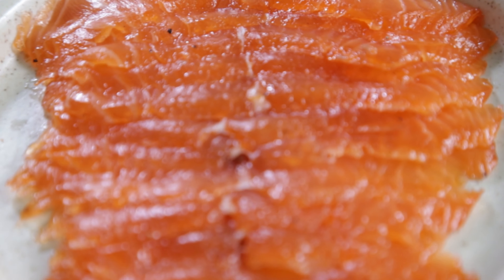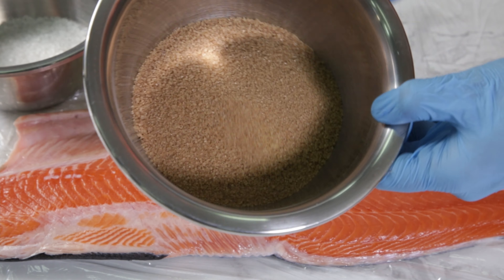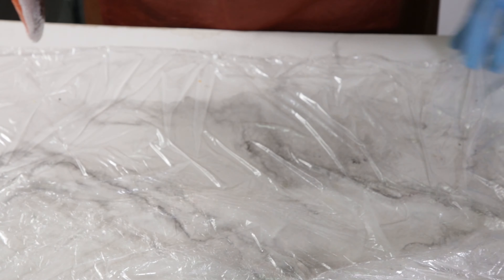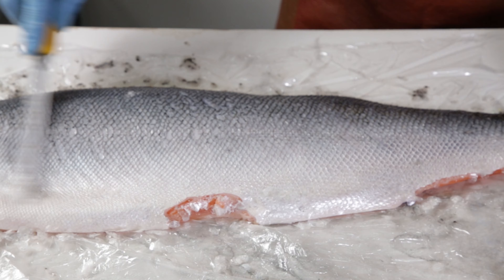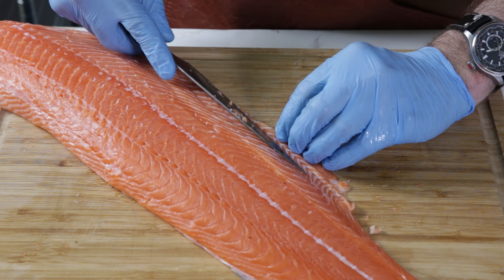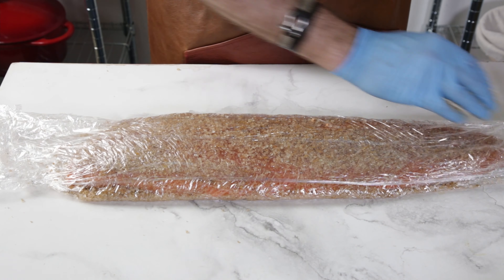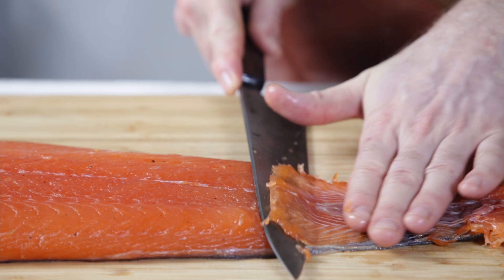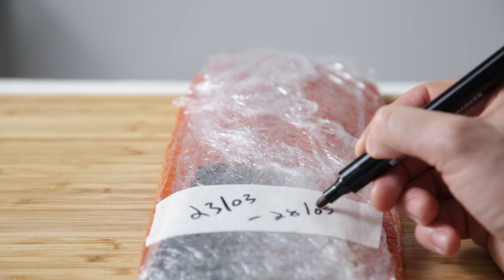How To Make Cured Salmon Gravlax Like A Real Pro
Gravlax or Lox is salmon that's been cured in salt, sugar and aromatics. It's neither hot nor cold smoked and the process of curing salmon at home is child's play for anyone that can follow a few simple instructions.

Cured salmon gravlax can be used in many different ways and you can have it pretty much any time of day.

Breakfast with scrambled eggs and gravlax, a lunch sandwich with a generous helping of lox and simply sliced with some salad as a light dinner all come to mind.

This is how the professionals cure their salmon.

Salmon gravlax written recipe

Chapters

00:00 - Intro
00:30 - Ingredients needed
00:40 - Making the cure mix
01:17 - Preparing the salmon
02:38 - Salting the salmon
03:19 - Washing off the cure
03:36 - Serving
03:59 - Storing
04:10 - Outro

Stuff you need to buy to help me live and help yourself be a better cook--

Fish pliers
Fish scaler
Kitchen scales(This is how to make yourself a good cook again)
My favorite ever olive oil